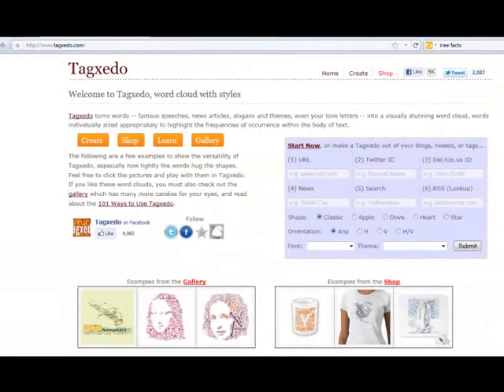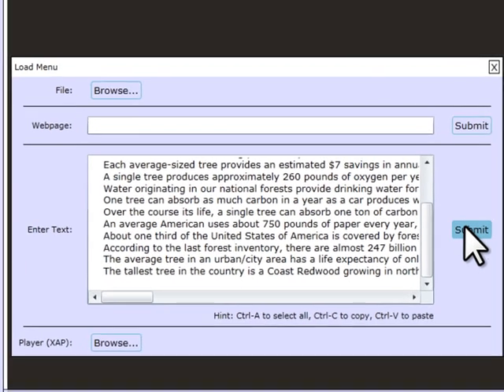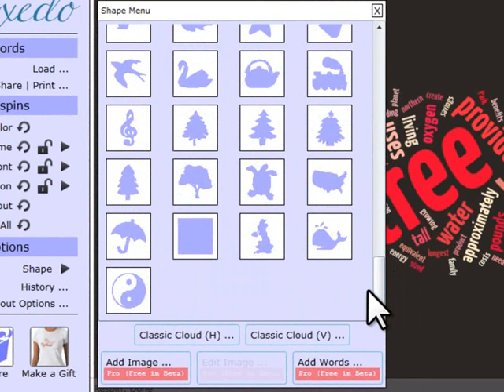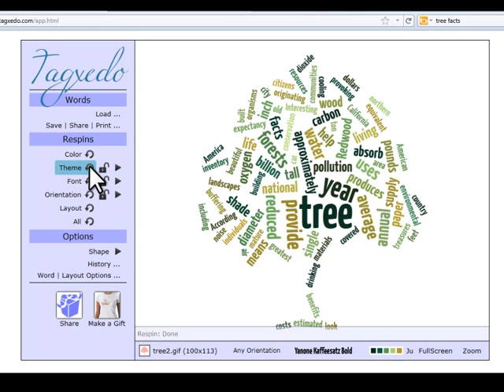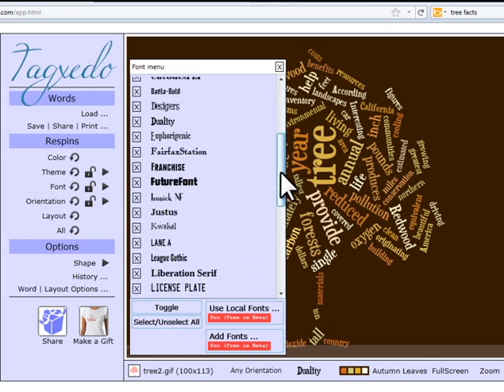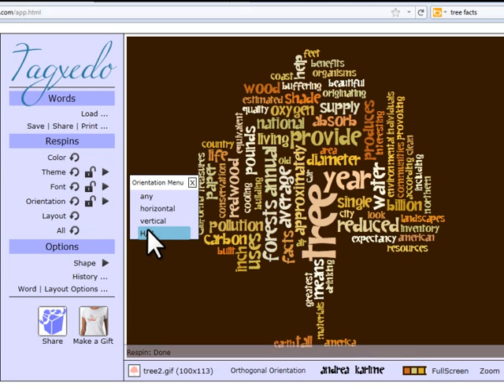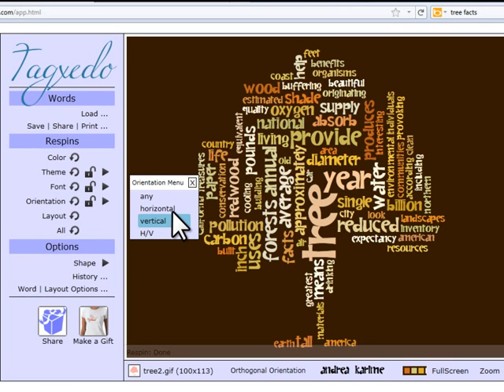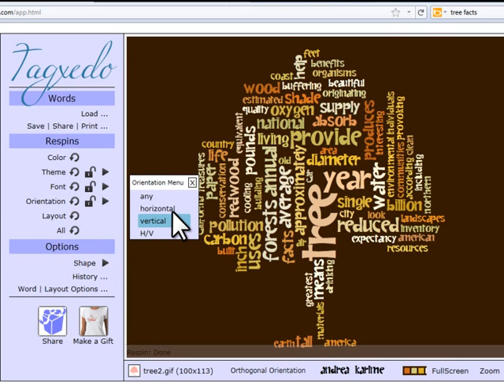tagxedo_how_to.wmv